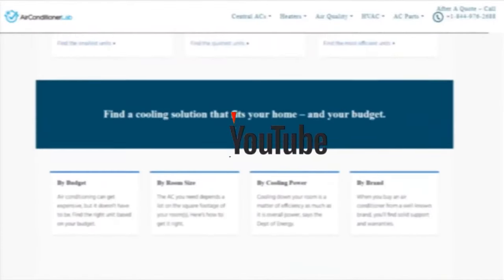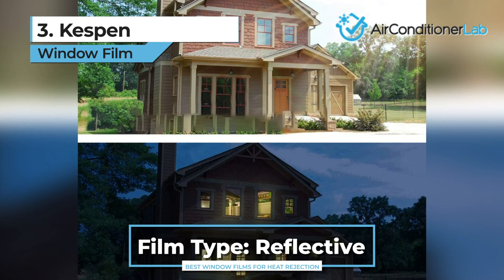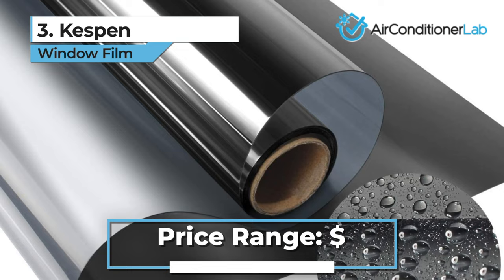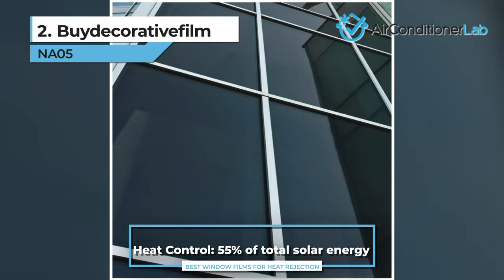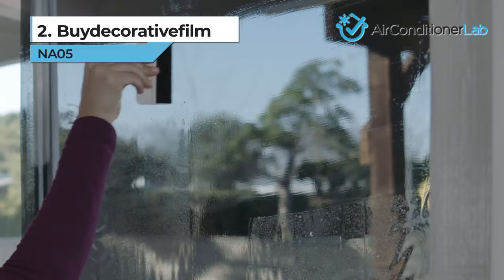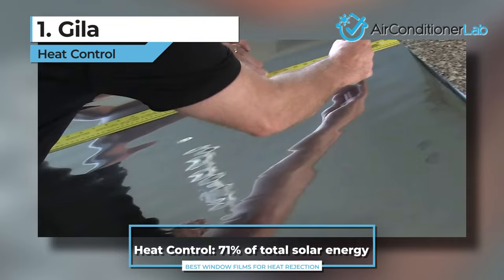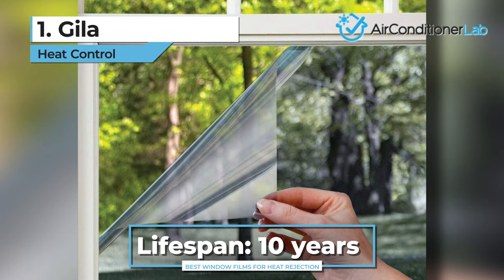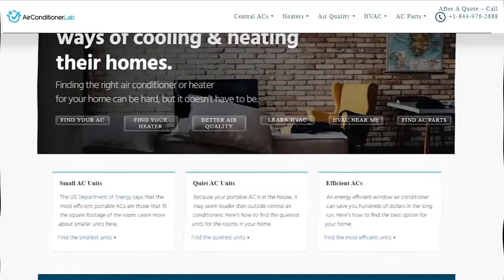Best Home Window Films For Heat Rejection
Find These Products

1. Gila Heat Control
2. Buydecorativefilm NA05
3. Kespen Window Film

We reviewed the best window films for rejecting summer heat. We regularly update our products as new models are released each year.